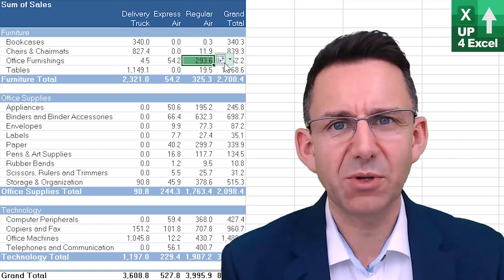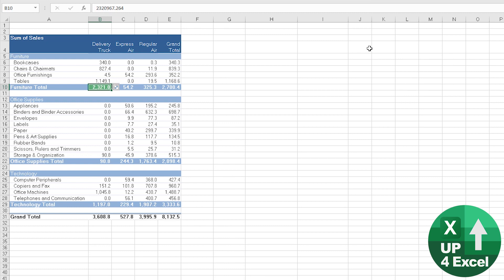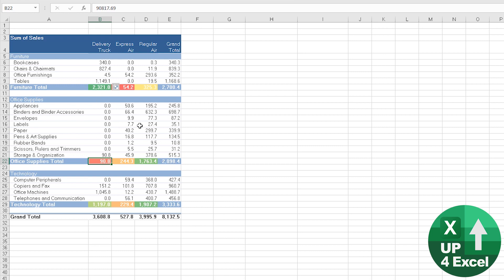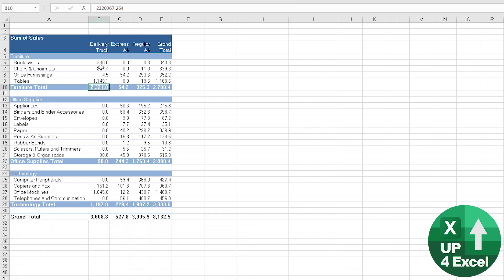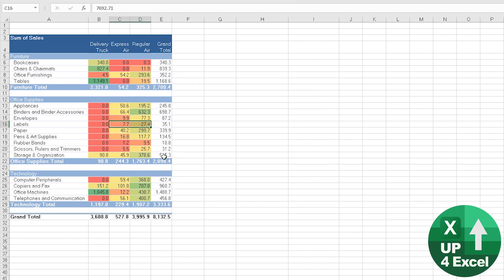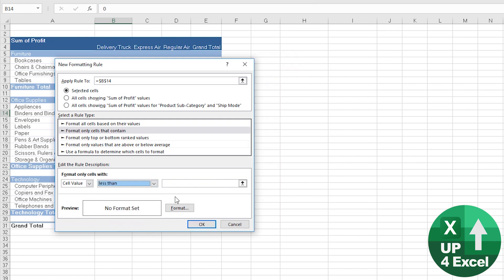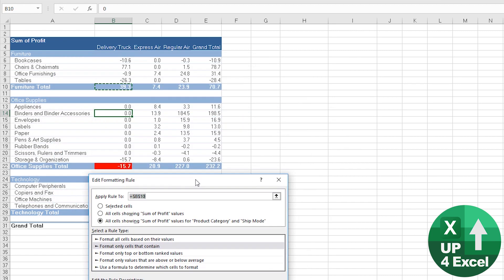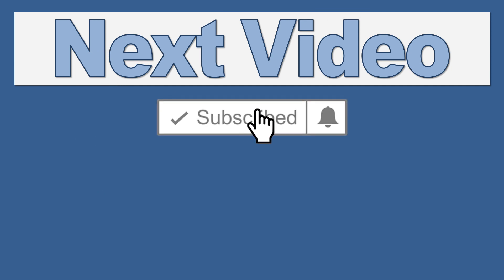Pivot Table Conditional Formatting - Totals, Subtotals, and Values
🎯 Don't add conditional formatting to your pivot table before you see this! Keep your conditional formats away from totals and subtotals with this technique.

In this video, I walk you through the process of applying conditional formatting to pivot tables in Microsoft Excel. This technique is a powerful way to enhance the visual appeal and clarity of your pivot table data, making key insights easier to spot at a glance. By the end of this tutorial, you will have a solid understanding of how to use conditional formatting effectively within pivot tables, enabling you to create reports that are not only informative but also visually engaging.

Topics covered in this video include:

📊 Conditional Formatting Basics for Pivot Tables
I start with a clear explanation of how to apply simple conditional formatting to pivot tables. This includes color grading and heat maps that help highlight important values such as the highest and lowest figures in your data. Learning to use conditional formatting in this way will save you time in manually identifying key data points and will make your reports more visually appealing.

🛠️ Dealing with Subtotals and Grand Totals
A common issue when applying conditional formatting is the automatic inclusion of subtotals and grand totals, which can distort the presentation of your data. I show you how to manage this by selecting the right cells to apply formatting, ensuring that the formatting focuses only on the actual data points you want to emphasize. This step is crucial for ensuring your pivot table remains clear and easy to understand.

💡 Managing and Editing Formatting Rules
Once you’ve applied conditional formatting, you might need to modify or remove it. I walk you through the "Manage Rules" feature, showing you how to edit existing rules or delete them entirely. This is especially useful for maintaining control over your formatting as you update or refresh your data, making sure your rules always reflect the latest changes in your pivot table.

📉 Highlighting Specific Values (e.g., Losses or Negative Figures)
I demonstrate how to apply conditional formatting to highlight specific values, such as losses or negative numbers, by using custom rules. This is ideal for financial reports or other data sets where you need to draw attention to negative trends. By the end of this section, you'll know how to create rules that visually isolate specific data points that matter most.

🔄 Practical Tips for Clear and Effective Formatting
Throughout the video, I share practical advice on how to avoid common pitfalls, such as formatting errors that can occur when working with large pivot tables. You will learn how to ensure that conditional formatting is applied precisely where you want it, and how to make adjustments quickly when things don’t look right.

By following this tutorial, you will gain the skills needed to format your pivot tables in Excel efficiently, which will significantly improve your productivity and the professionalism of your reports. Whether you're working with sales data, financial summaries, or any other type of dataset, conditional formatting is a tool that will allow you to present your findings in a clear, actionable way.

You can download the workbook used in this video to follow along or use the ready-made examples for practice. This will help you quickly apply what you learn and start using these techniques in your own projects right away.

This video is designed to help you improve your Excel skills, save time, and produce high-quality reports. With these actionable tips, you’ll be able to take full control of your data presentation and make better, data-driven decisions more efficiently.

By mastering the techniques shown in this video, you'll be able to take your Excel pivot tables to the next level, transforming raw data into insightful, visually compelling reports. Whether you're looking to make data analysis quicker or simply improve the clarity of your reports, these conditional formatting skills will help you get there. Don’t forget to download the workbook from the description so you can practice what you've learned and apply these strategies right away. Keep improving your Excel skills and start creating professional, data-driven reports with ease.